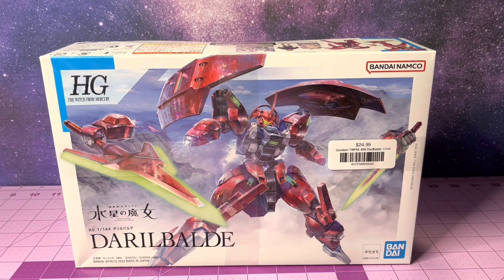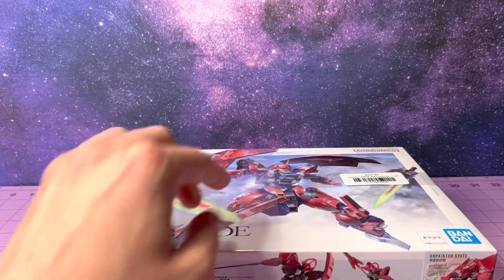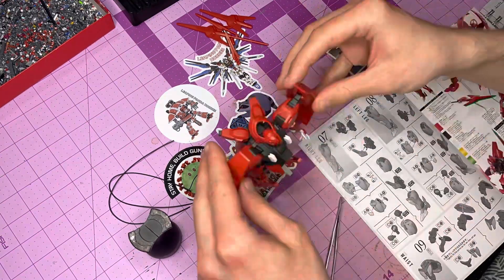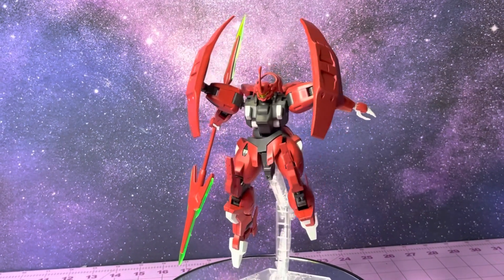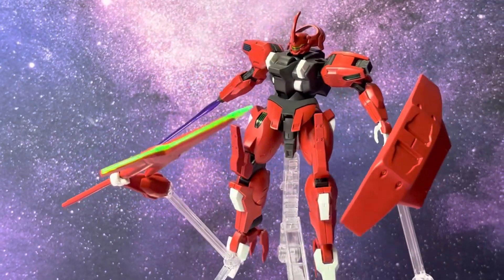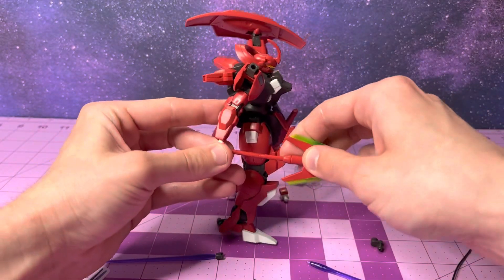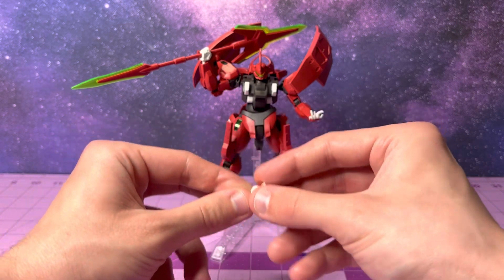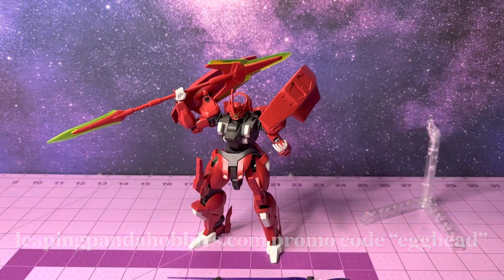HG Darilbalde Review | GUNDAM THE WITCH FROM MERCURY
Hello Everyone! Today we’re taking a look at the High Grade Darilbalde from Mobile Suit Gundam The Witch from Mercury! This sleek Bandai Gunpla is an upgrade from the Dilanza and is packed with action gimmicks to keep displaying the model feeling fresh!

Chapters:
0:00 Intro / Unboxing
1:53 Timelapse of Build
2:21 Completed Build
5:00 Articulation Notes
7:31 LPH Promo